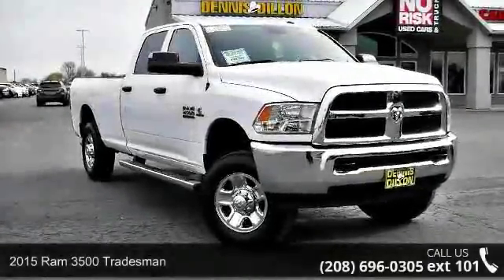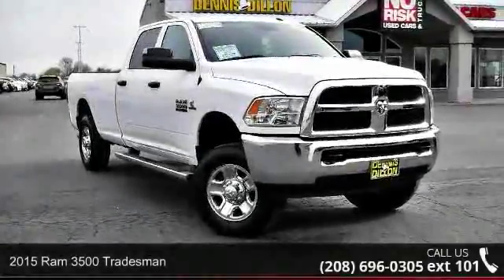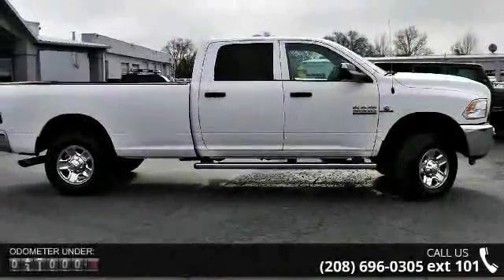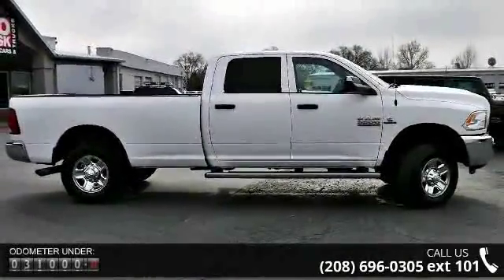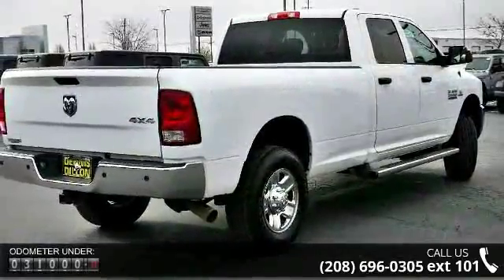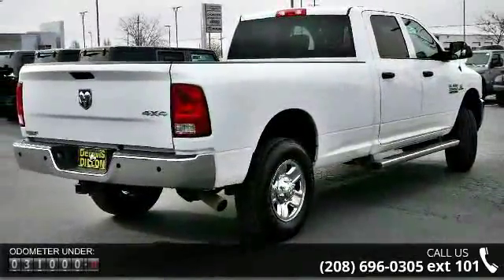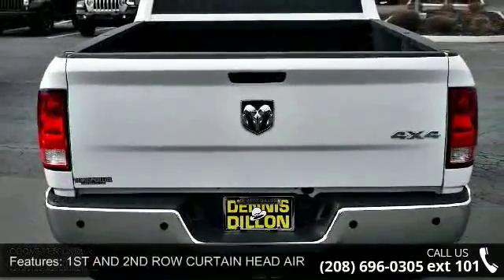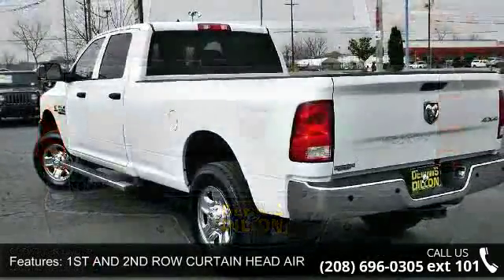2015 Ram 3500 Tradesman - Dennis Dillon Chrysler Jeep Dod...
CARFAX One-Owner. Bright White Clearcoat 2015 Ram 3500 Tradesman 4WD 6-Speed Automatic Cummins 6.7L I6 Turbodiesel ** THIS CARFAX 1-OWNER TRUCK HAS LOW MILES AND IS IN GREAT CONDITION!! IT HAS RUNNING BOARDS-SPRAY IN BEDLINER-5TH WHEEL PREP (FACTORY ADD)- ADD ON FRONT SEAT HEATERS-2 KEYS AND MORE!! **, 3500 Tradesman, 4D Crew Cab, Cummins 6.7L I6 Turbodiesel, 6-Speed Automatic, 4WD, Bright White Clearcoat, Diesel Gray/Black w/Cloth 40/20/40 Bench Seat. CARS COST LESS IN CALDWELL!!! Recent Arrival! Odometer is 23384 miles below market average! LOVE IT OR LEAVE IT EXCHANGE OR RETURN POLICY FOREVER POWER TRAIN WARRANTY ON VEHICLES WITH LESS THAN 75,000 MILES AND 7 YEARS OF AGE: As long as you own and operate your vehicle the engine, transmission, transfer case and drive axle assembly is covered by this limited power train warranty. (See dealer for details) Reviews: * Monumental torque with diesel an... read more